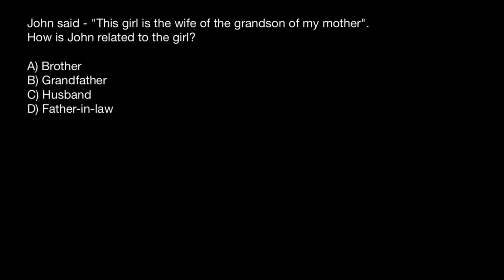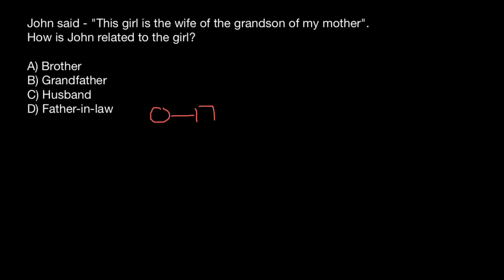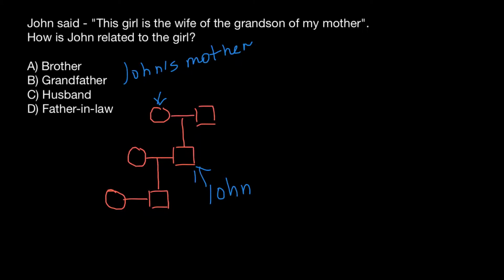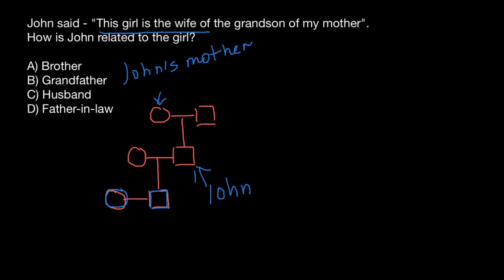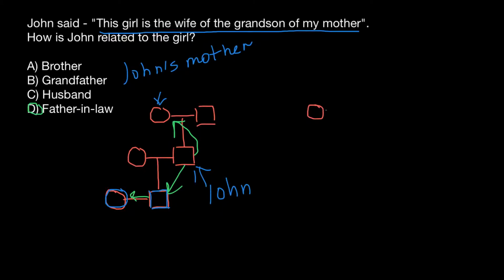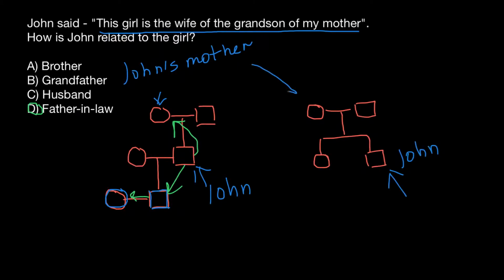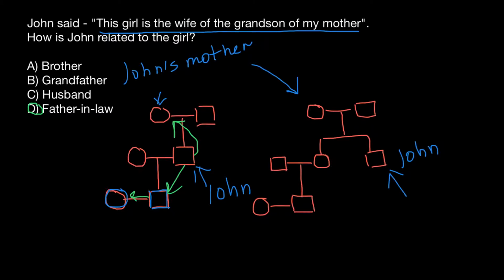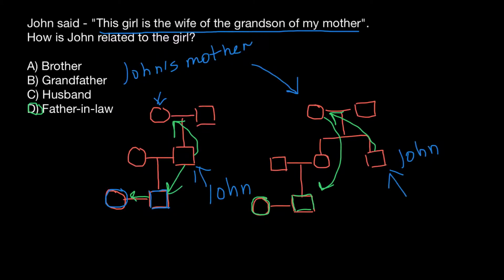#16 How to solve blood relations problems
Types of Questions on Blood Relation

Over the years, the standard and type of questions which are being asked from the blood relation topic have seen a slight turn. Initially, the questions used to be less complex and statement or dialogue-based, but with the increased competition, the variety of questions being asked have also changed.

Being one of the most common concepts from which questions are asked in exams, given below are the different ways in which the blood relation questions may be asked in the competitive exams, for the assistance of candidates:

Dialogue/ Conversation Based – In such questions, one person describes his/her relation with another person (this may or may not be related to the person with whom the conversation is being made).
Based on Puzzles – To make the questions complex, blood relation questions are also being asked in the form of a puzzle. A piece of brief information about multiple people being interrelated is given and sub-questions based on the same may be asked.
Coding-Decoding – The relationship between two people may be denoted using symbols. This has become a common method of asking blood relation questions in competitive exams, nowadays.

There also are a few things which need to be kept in mind while solving the blood relation questions. Given below are few such important pointers:

You cannot assume the gender of the person based on the name
If the statement says X is the son of Y, the gender of Y cannot be determined unless mentioned in the question
In puzzle based questions, a web of relations can be formed, so do not solve such questions in a haste
These questions are scoring and easy to solve, so do not panic if the question seems lengthy
In case of coding-decoding blood relation, use a pictorial description to solve the question. This will make the symbols and relation more clear.

Let us now move on to solving a few sample questions to get a better understanding of the concept.

Blood Relations Topics

Jumbled descriptions
Relational puzzle
Coded relations
Miscellaneous questions
Family Tree
To solve the problems in blood relation, one should know how to draw a family tree.

A family tree is a pictorial representation of genealogical data.

The following points help in drawing a family tree.

All the female members of the family are represented by a circle. The name of the person is written inside the circle for convenience.
All the male members of the family are represented by a square. The name of the person is written inside the square for convenience.
The relation between two members of the family is shown by connecting a double-headed arrow.
The spouse relation is represented by the two ends of a double-headed arrow.
All the family members of the upper generation are represented above in the family tree. Ex: father, mother, uncle, aunt etc. The logic can be extended by representing the grandparents above the parents in the family tree. Ex: grandfather and grandmother.
All the family members of the same generation are represented in the middle of the family tree. Ex: brothers, Sisters, cousins, wife, husband, etc.
All the family members of the next generation are represented below in the family tree. Ex: Daughter, son, niece, nephew.